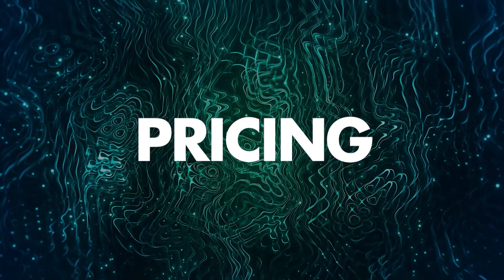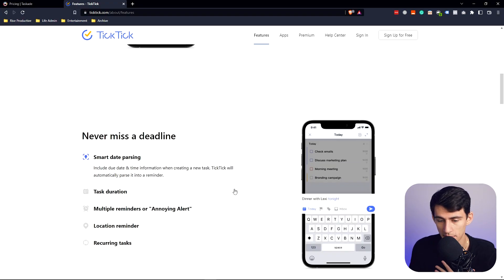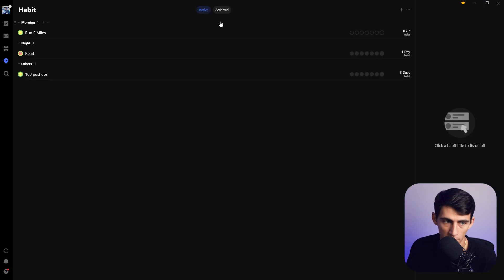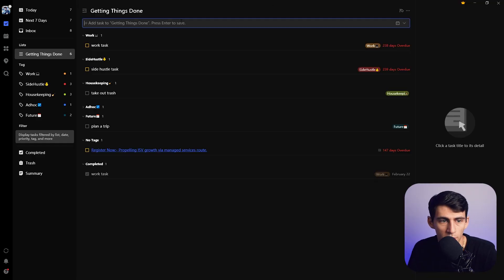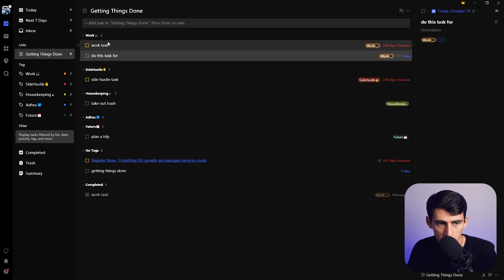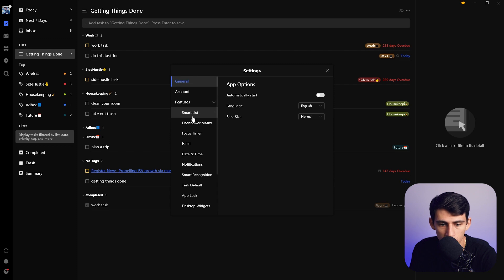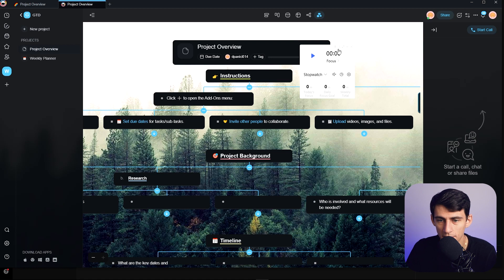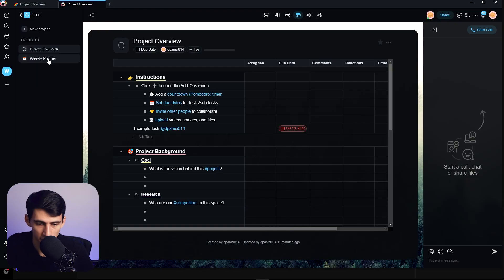Taskade vs TickTick - Don't Make This Mistake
Which productivity app is the best for you?! In this video, I go over details for both Taskade and TickTick. Both of these task apps offer solid free versions and each have their functionality purposes! Trying to decide if Taskade, TickTick, or ToDoIst is best for your personal or team use? Look no further and watch this video!

⏰ TIMESTAMPS:
0:00 - TickTick vs. Taskade
0.30 - Pricing
1:46 - Calendar View